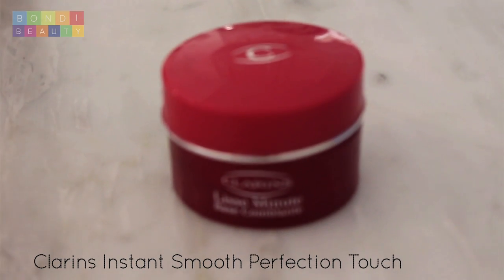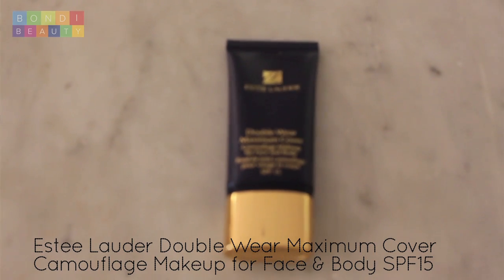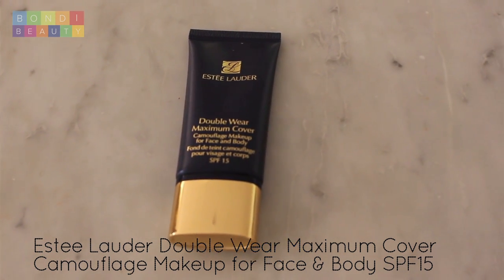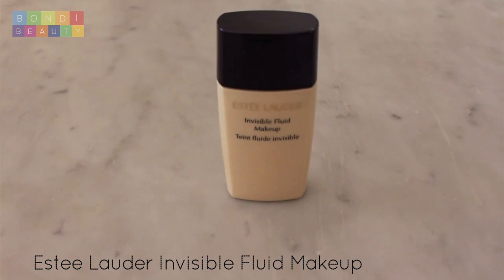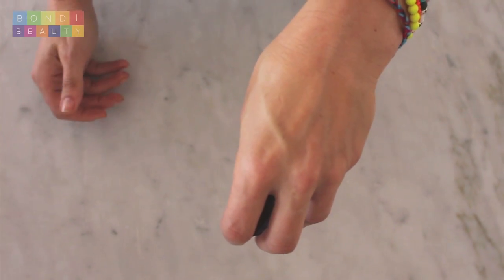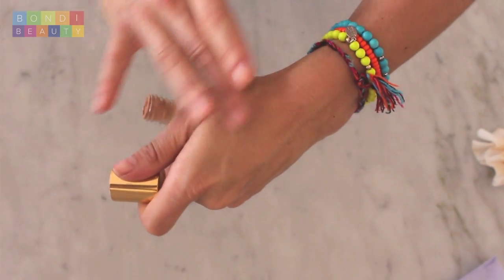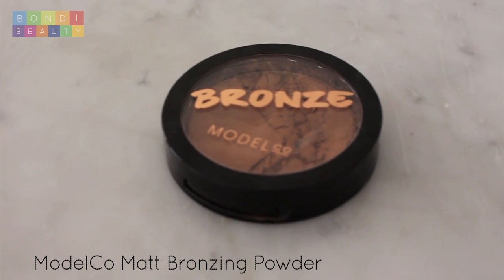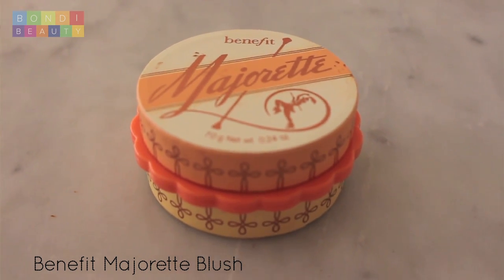My Favourite Foundations | BONDI BEAUTY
Bondi Beauty TV by Renae Leith-Manos

MY FAVOURITE FOUNDATION
Clarins Instant Smooth Perfecting Touch $38
Estee Lauder Double Wear Maximum Cover Camouflage Makeup for Face and Body SPF15 $50
Estee Lauder Invisible Fluid Makeup $68
Estee Lauder Double Wear Stay in Place Makeup SPF 10 $50
Modelco Matt Bronzing Powder $22
Benefit Majorette Blush $51

The backdrop is an artwork by Australian Artist Starr, titled 'A Day At The Beach'. Starr is represented in NSW, Australia exclusively by traffic jam galleries.